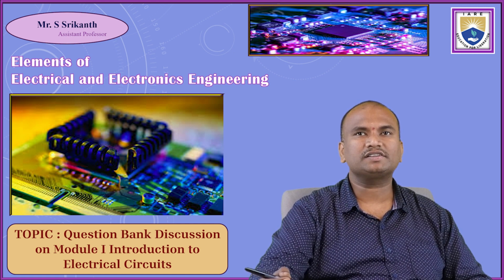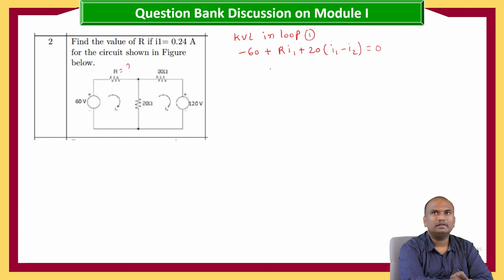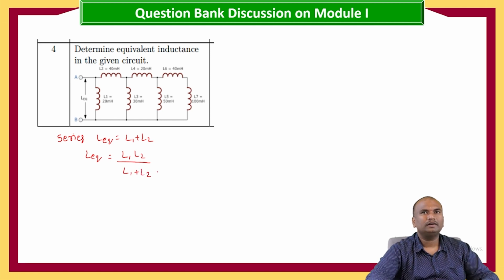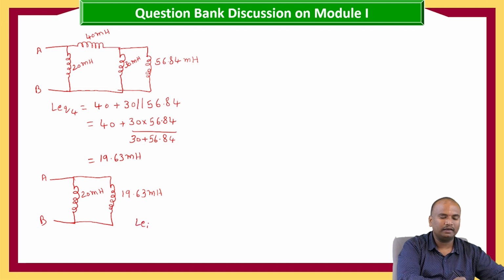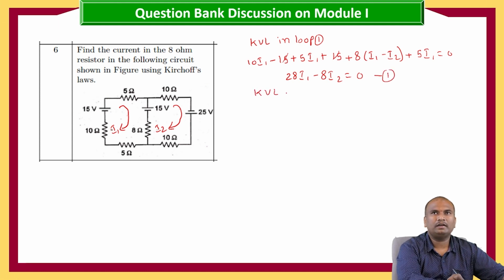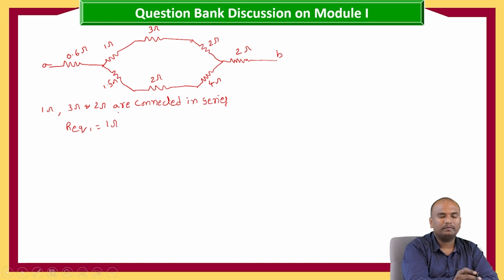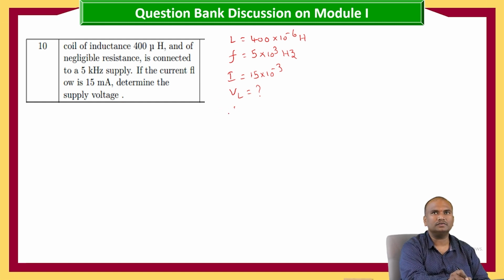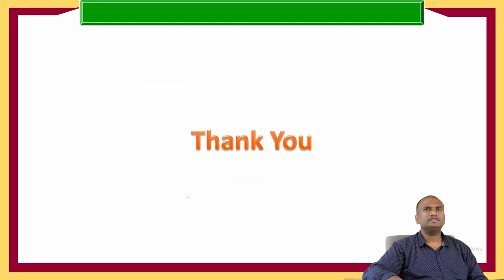Question Bank Discussion on Module I Introduction to Electrical Circuits by Mr. S Srikanth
Question Bank Discussion on Module I Introduction to Electrical Circuits by Mr. S Srikanth | IARE

Telangana, India.